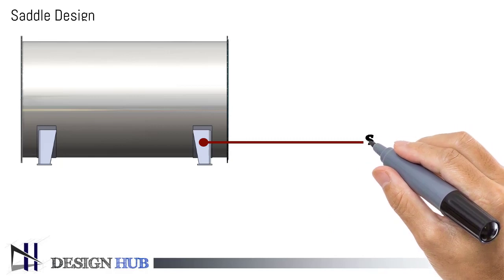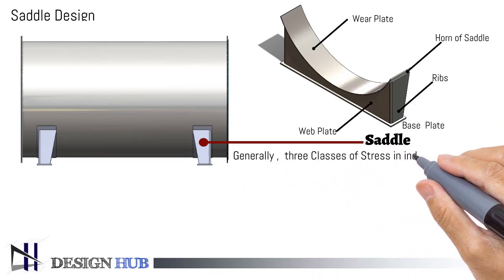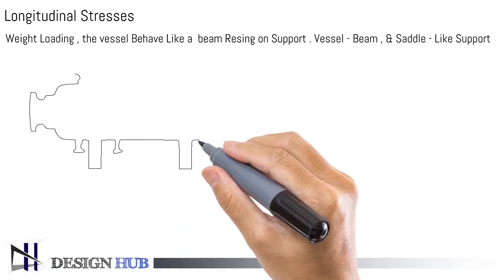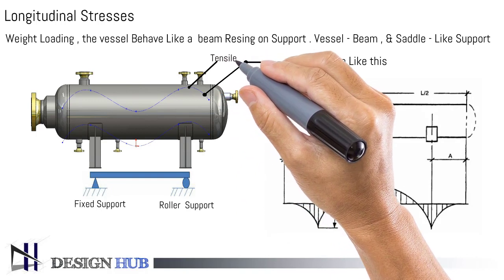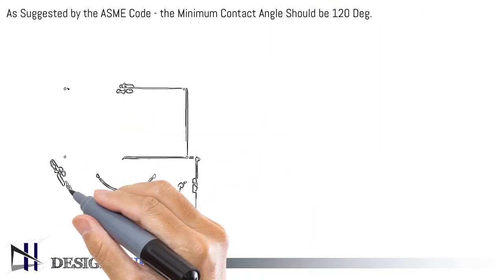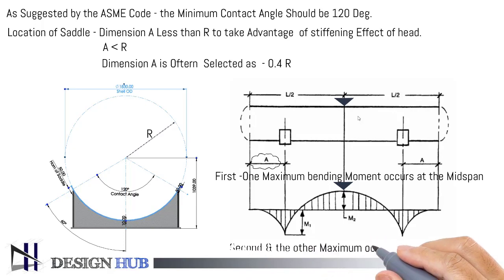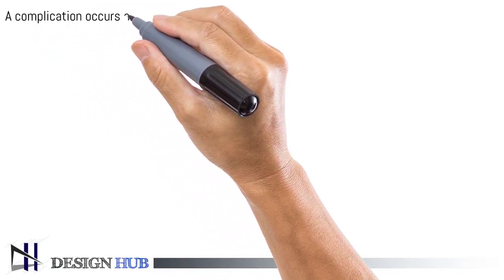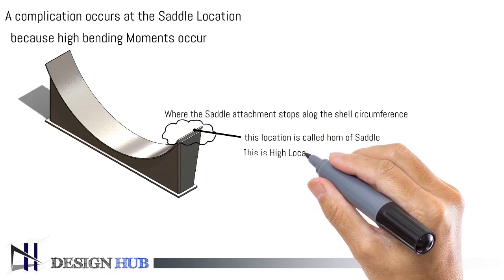Pressure Vessel-Saddle Design |Design Hub|ASME Div-1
this video about - this video about Saddle Design , how to caclulate bending Moment at support

Ansys tutorial
Design Procedure
CFD Tutorials
finite volume method
Pressure vessel Design
Saddle Design
Skirt Design